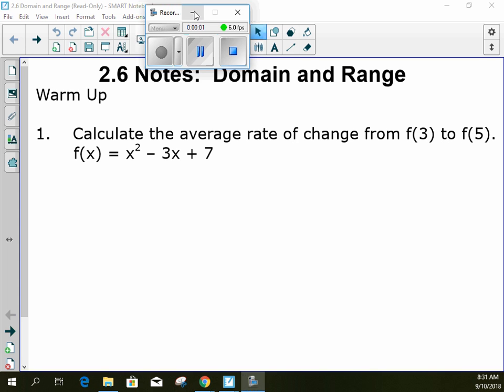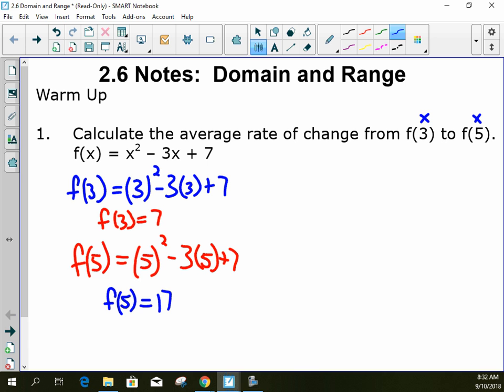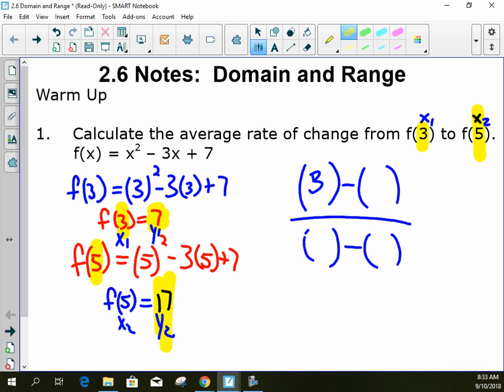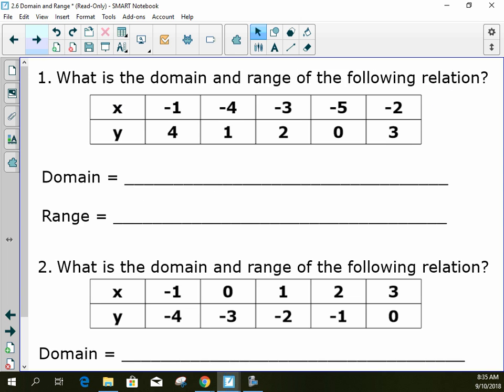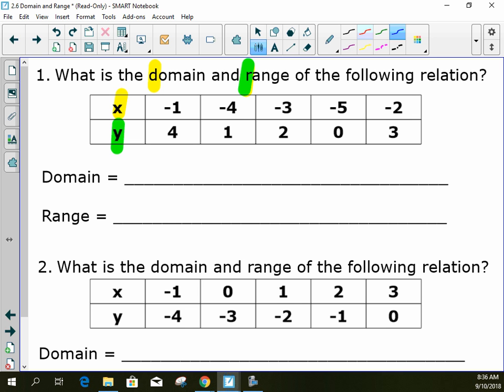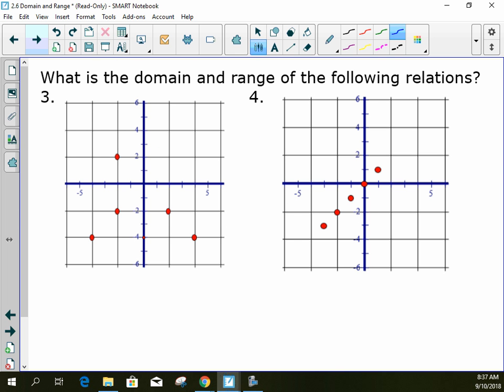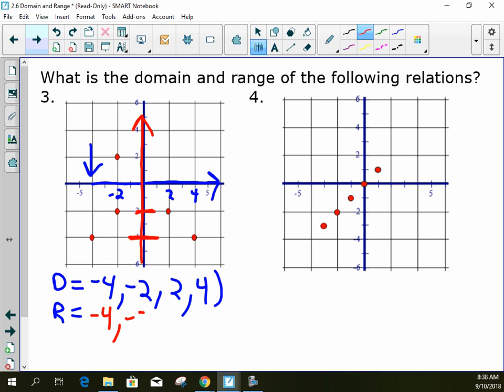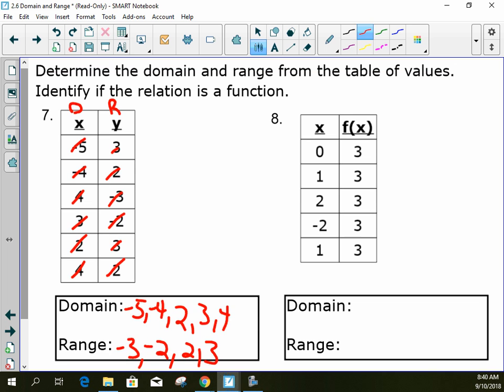2.6 Domain and Range